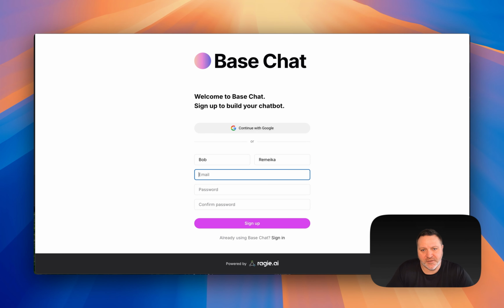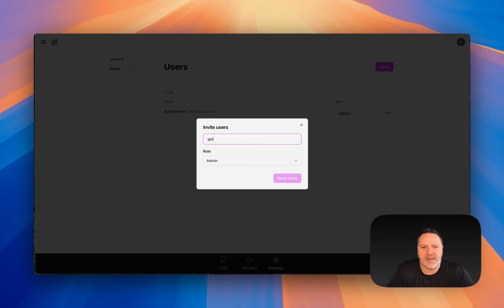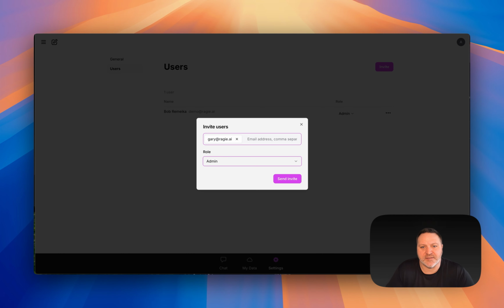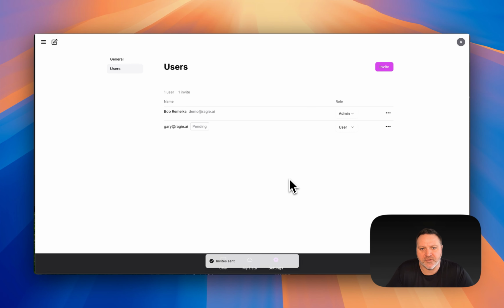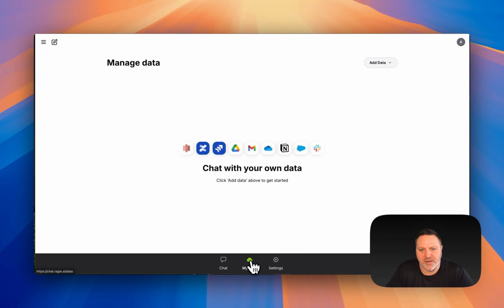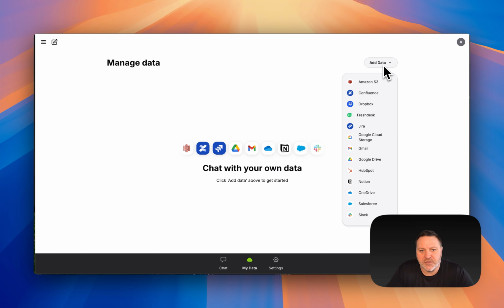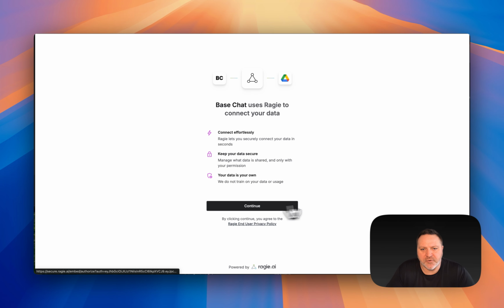Introducing Base Chat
Base Chat is an AI chatbot that delivers instant, source-backed answers from your company’s knowledge base in Gdrive, Notion, Jira, Confluence, Salesforce, and more. It ensures responses are always up-to-date and can generate insights from complex documents.